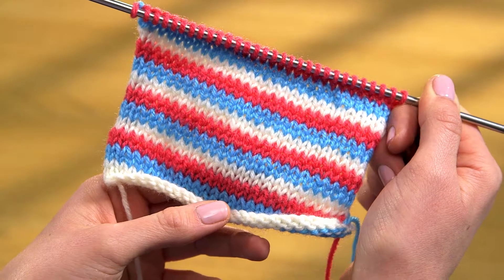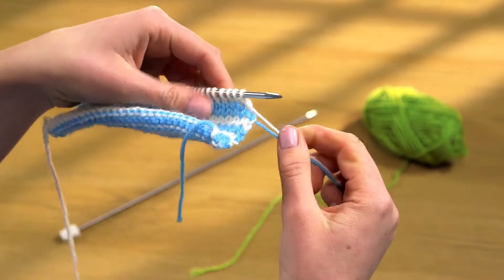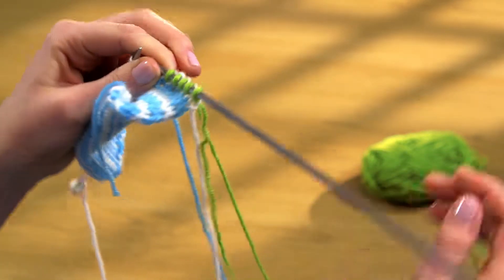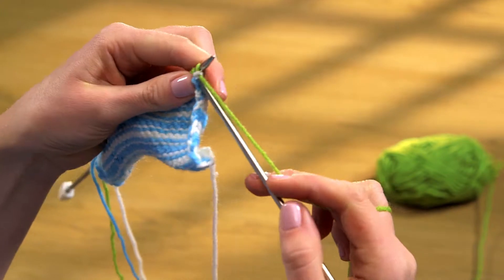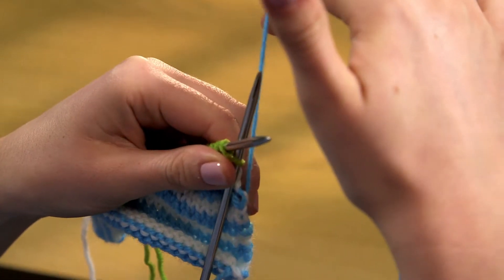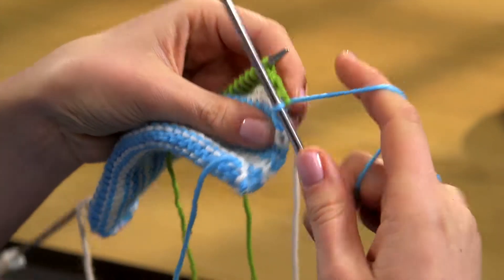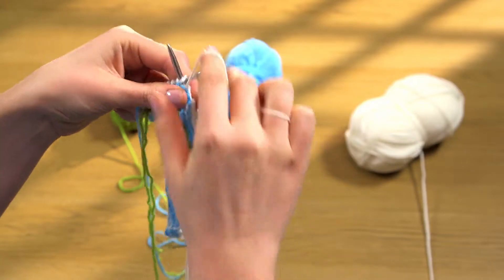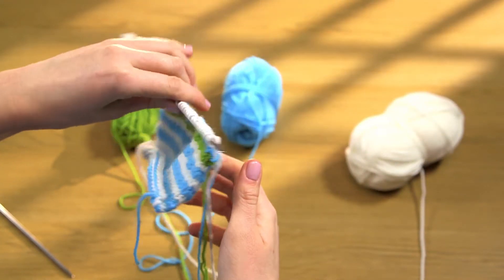Stitch Box - Working with different colour yarns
Learn how to knit with different colour yarns.
With Stitch Box, knitting has never been this easy! Find all our tricks and tips in 25 video tutorials created by a team of experienced knitters.